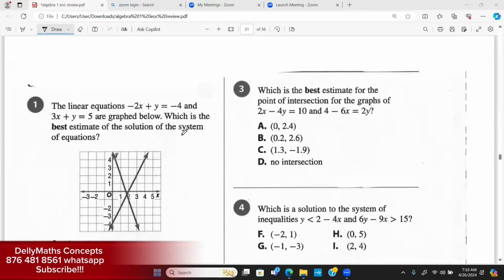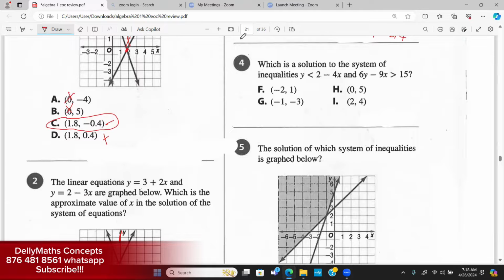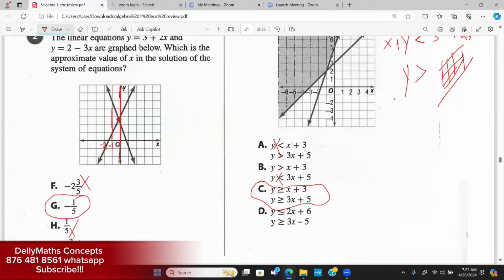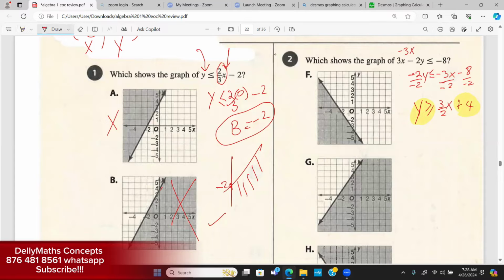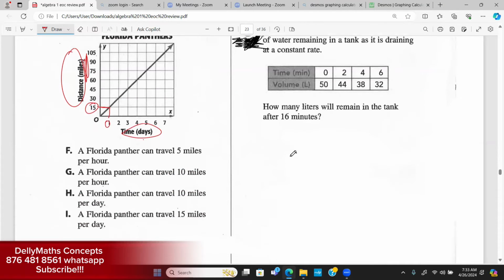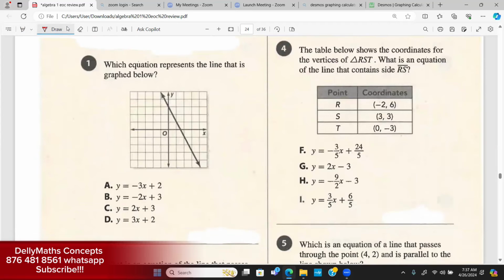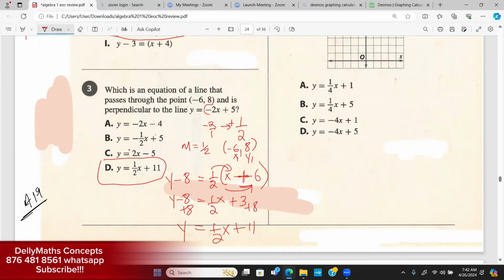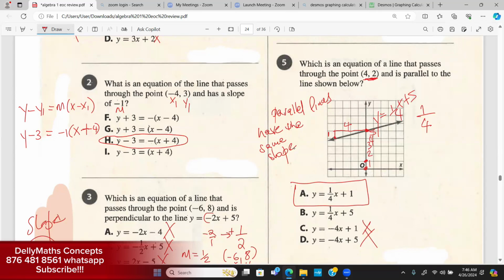Ace Your Algebra 1 EOC EXAM BEST 2024 Review Tips pt2#maths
Algebra 1 EOC 2024 TIPS